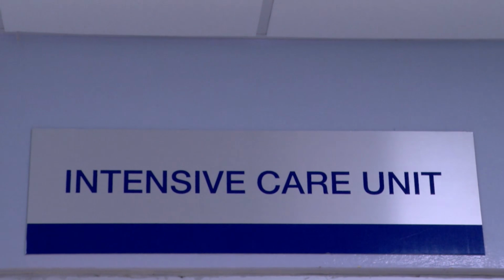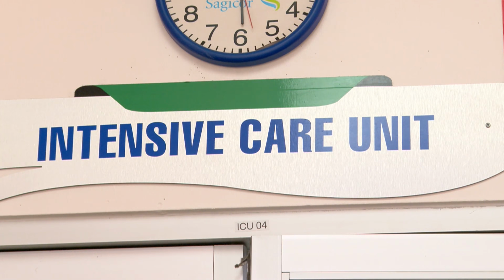What Happens When Jamaica Runs Out of ICU Beds? | Care Denied: Jamaica's ICU Emergency | TVJ News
Across Jamaica, hospitals are improvising.

High dependency units become overflow spaces. Recovery rooms are transformed into makeshift critical care areas. In some cases, operating theatres themselves become temporary holding areas for patients who cannot safely be extubated.

But these spaces were never designed to function as full intensive care units.

Doctors warn that patients placed in environments without the monitoring, equipment and staffing of a true ICU face greater risks — including infection and complications that may go undetected.

Meanwhile, hospitals are receiving referral after referral.

Sometimes they can't accept a single patient.

And when a critically ill patient can't get an ICU bed early enough, their condition can deteriorate dramatically.

A lack of ICU capacity doesn't just determine where a patient goes. It can change what happens to them.

This segment is particularly strong because it explains the consequences of Jamaica's ICU shortage rather than simply presenting the statistics.